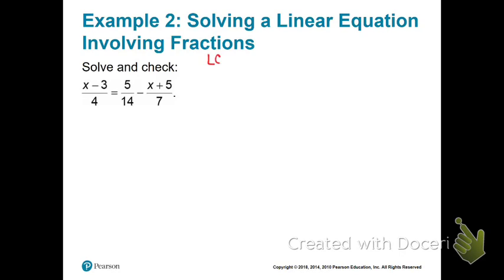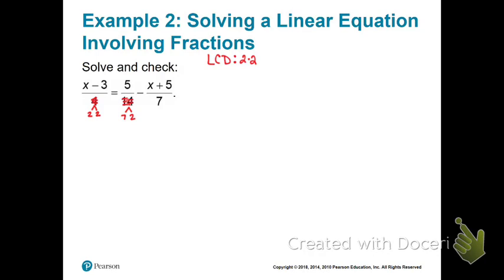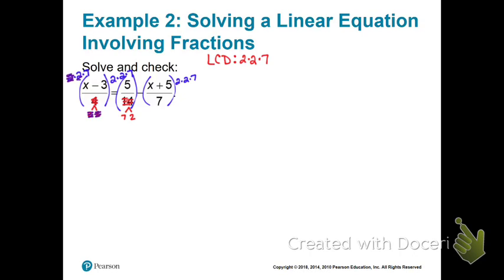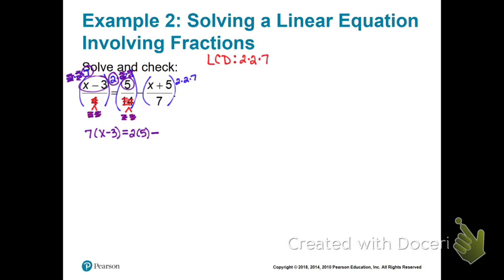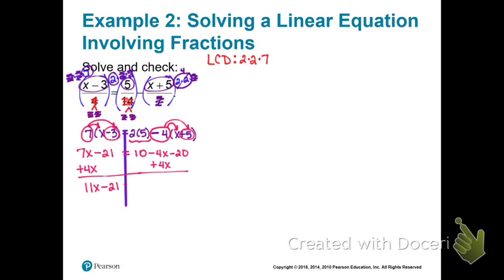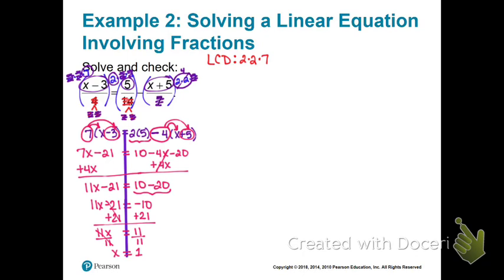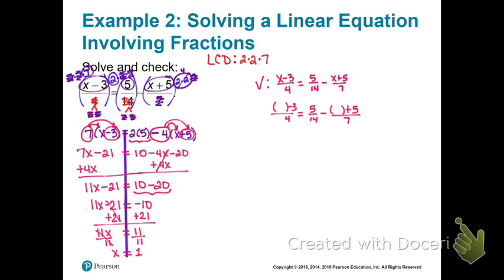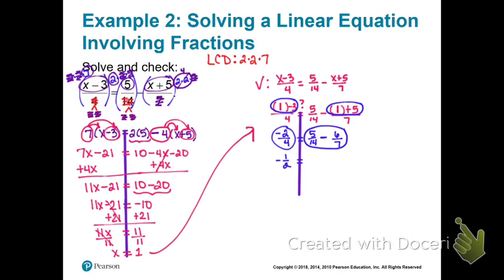A3 1.2 Example 2